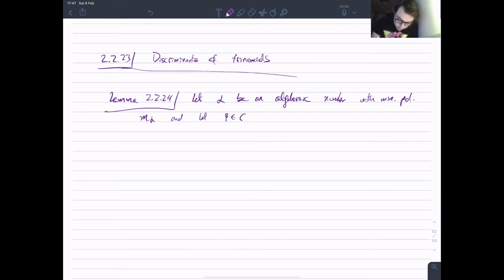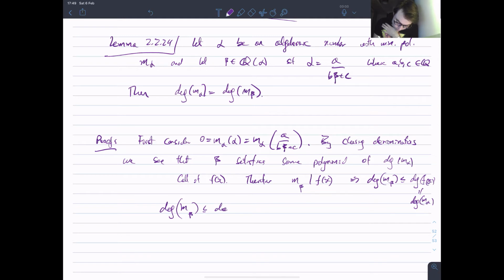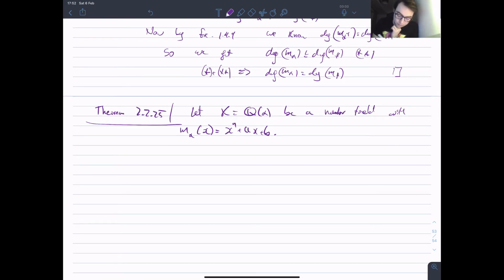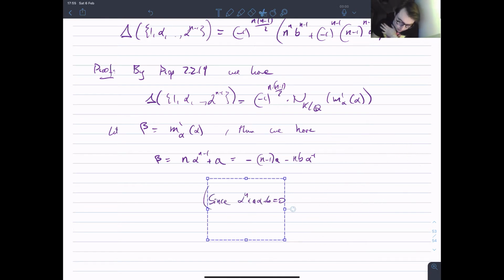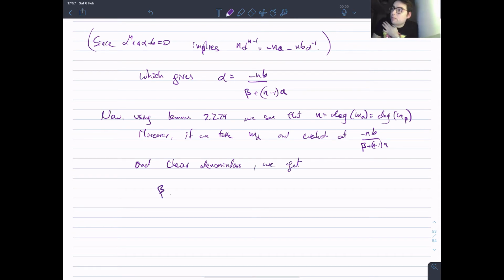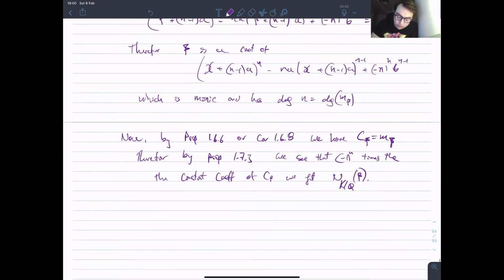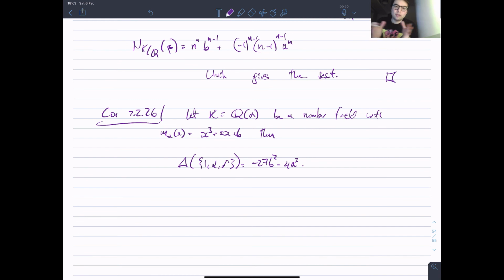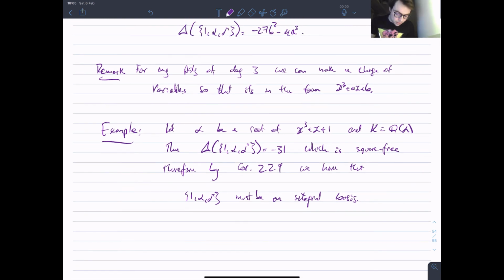Discriminants of trinomials